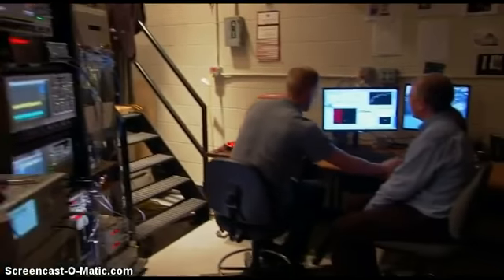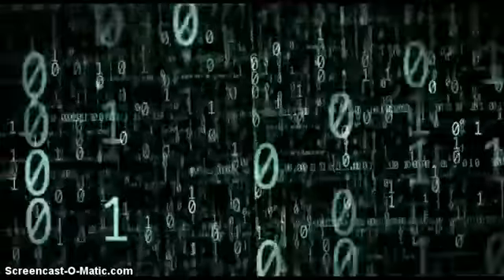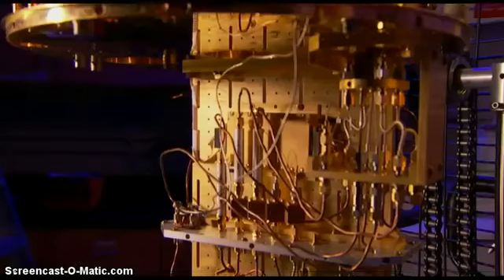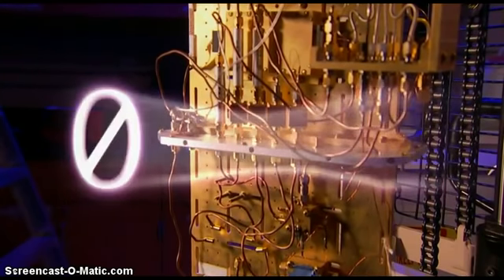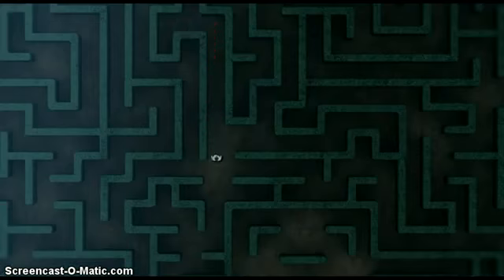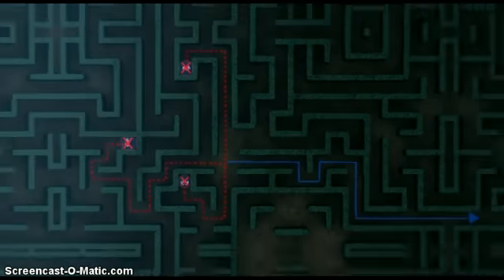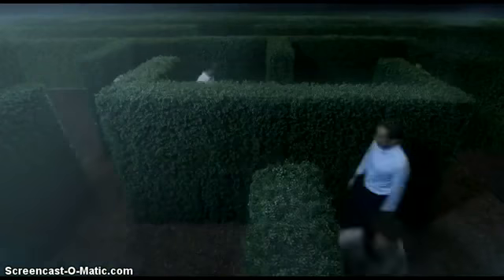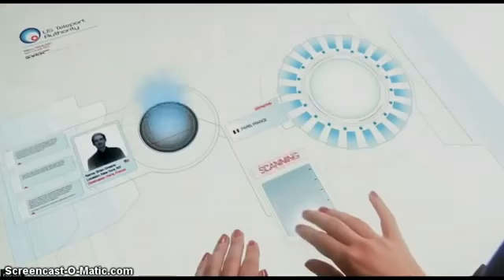World's First Quantum Computer Has Been Invented